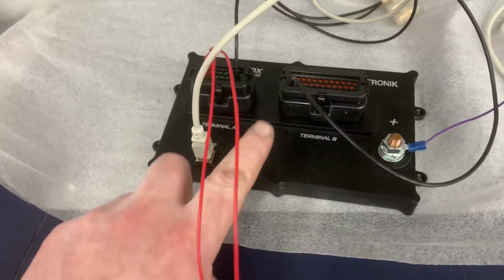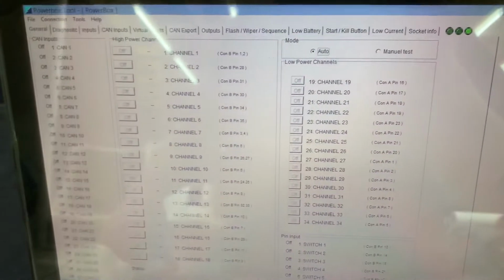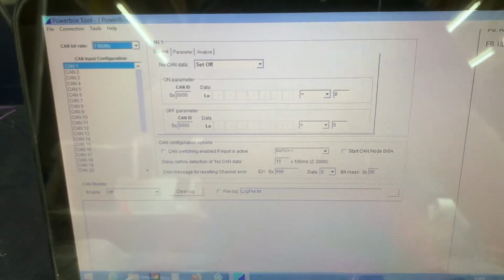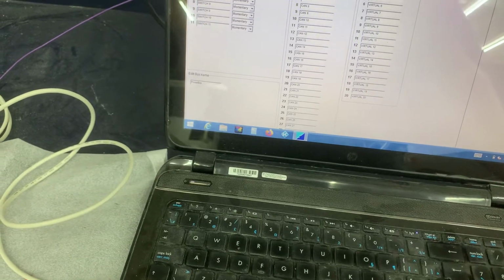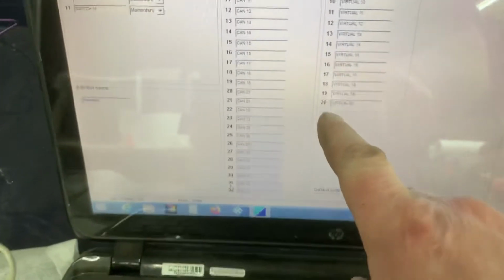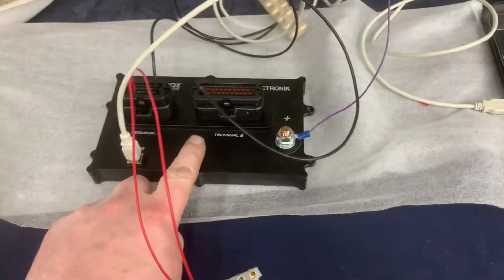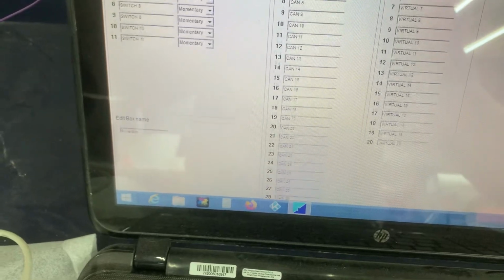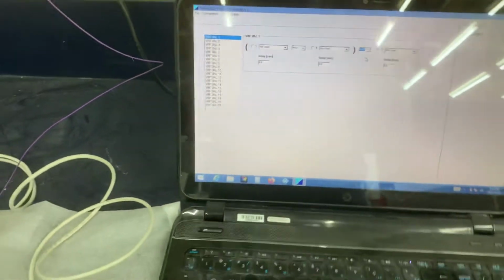Thank God it works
PDM testing just to be sure I’ve not bought a dud…  CANBus  network is growing with what’s looking like 6 different devices all needing to talk to each other Via that network… Fun stuff